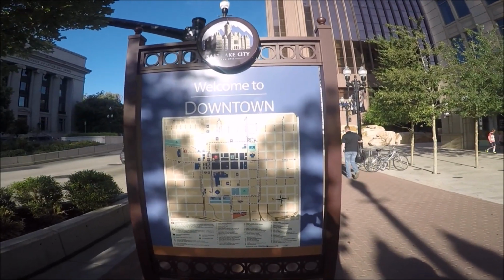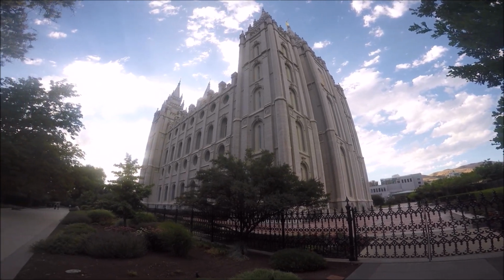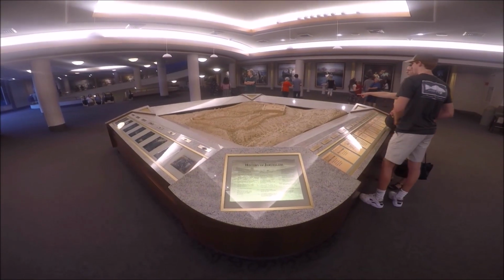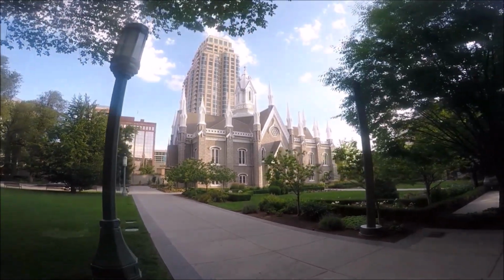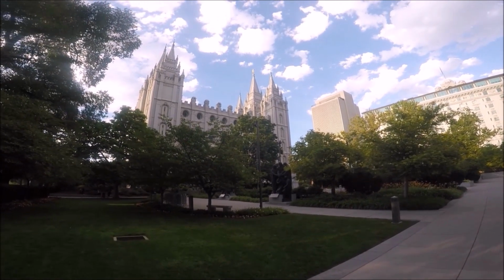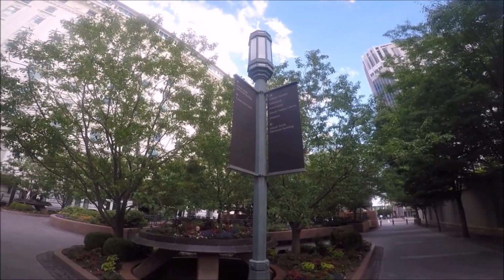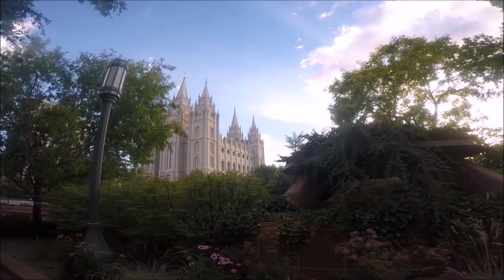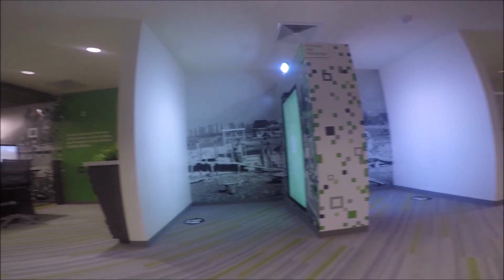Temple Square, Salt Lake City, UT – Helpful Travel Info | Salt Lake City Travel Episode# 4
Temple Square Salt Lake City helpful travel information for visitors to Salt Lake City, Utah. Temple Square is a 10-acre complex, owned by The Church of Jesus Christ of Latter-day Saints, in the downtown area of Salt Lake City, Utah. Temple Square has Salt Lake Temple, Salt Lake Tabernacle, Salt Lake Assembly, two visitors' centers, museums, and much more for visitors to see and experience.

Topics covered in this useful Temple Square travel guide for Salt Lake City tourists are:
1). Introduction and information on beautiful Temple Square in the center of Salt Lake City in Utah.
2). Information on how to get to Temple Square by public bus from downtown Utah,
3). Temple Square parking information – Street parking and Garage parking - for visitors to Salt Lake City, UT,
4). Share our experience entering from North Gate of Temple Square, visit to the North Gate Visitors Center, Temple Square Tabernacle, Assembly hall, Gardens and statues behind the Salt Lake Temple (LDS Church  or Mormon Temple), and other important buildings at the Temple Square,
5). Detailed information and history of Temple Square and structures like Tabernacle, Assembly hall, visitor centers, LSD Church Conference center, Museums, etc. inside Temple Square in Salt Lake City for visitors,
6). Information about Tabernacle Choir at the Temple Square,
7). Things to see and do including tours, visit and Hours of operation at Temple Square,
8). A quick tour of Temple Square - including Salt Lake Temple, LDS Church Conference center, Museums and more,
9). Travel tips for visiting Temple Square in Salt Lake City, UT.